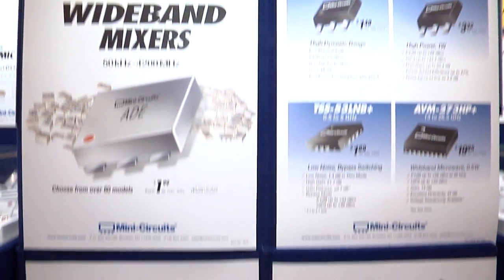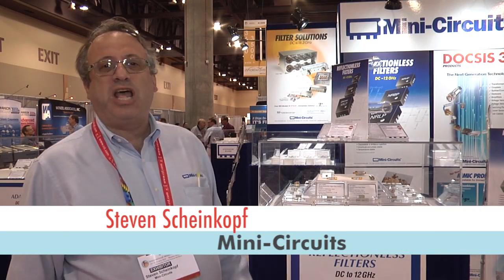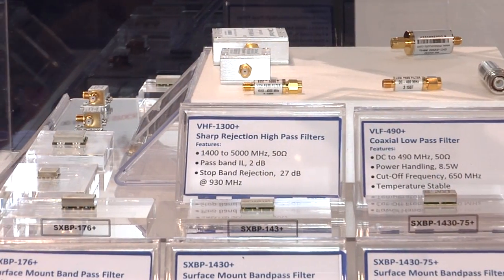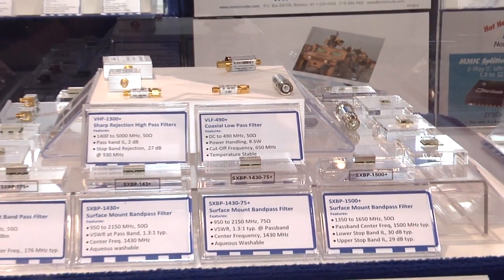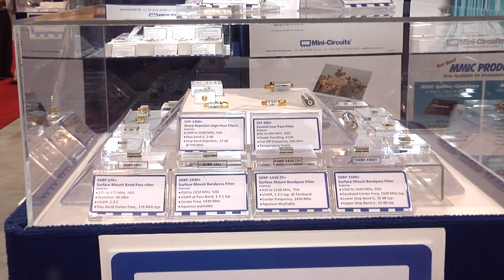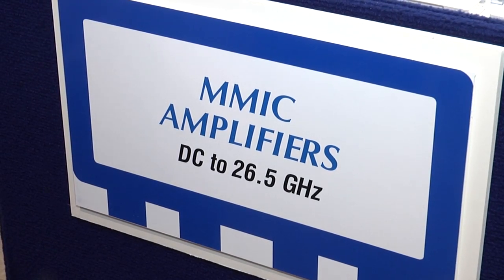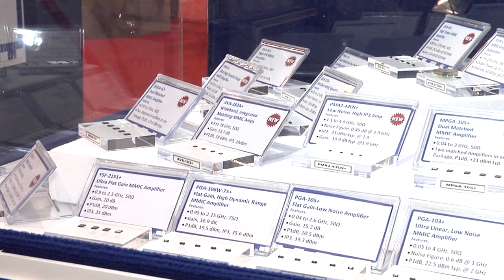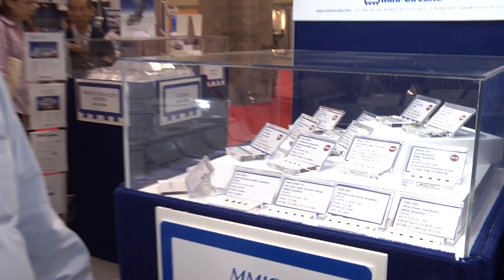Mini-Circuits - Reflectionless Filters & MMIC Amplifiers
Steven Scheinkopf of Mini-Circuits gives us a look at some of his company's tech, on display at IMS2015 in Phoenix, Arizona.